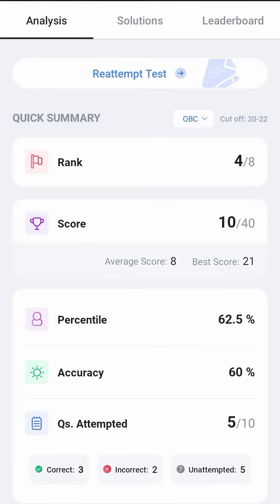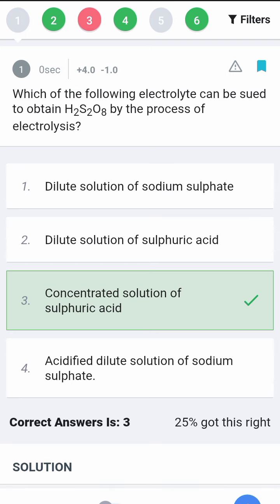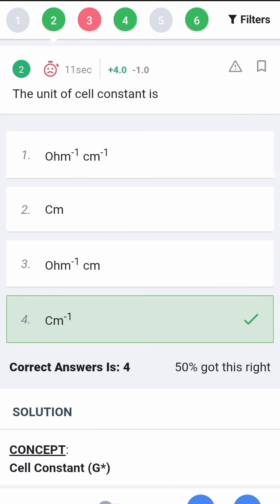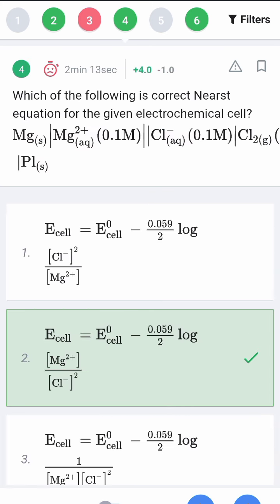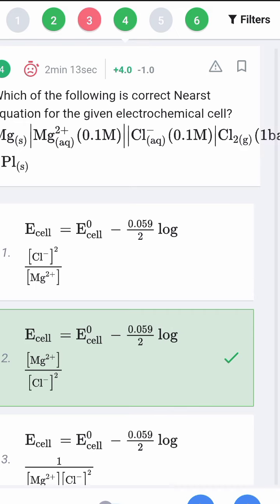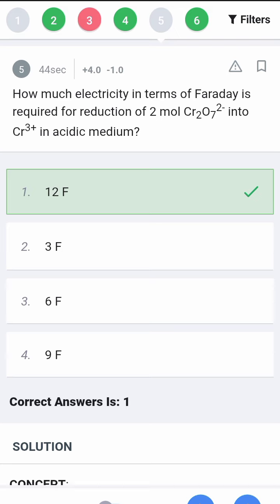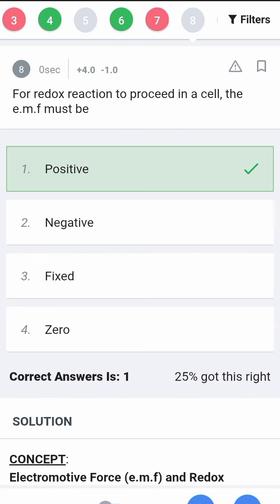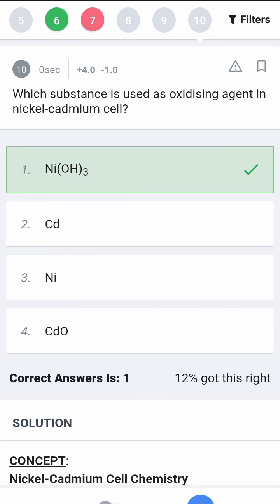Learn from Mistake